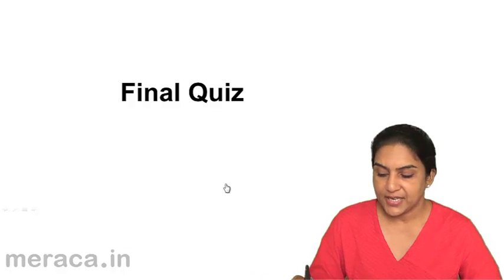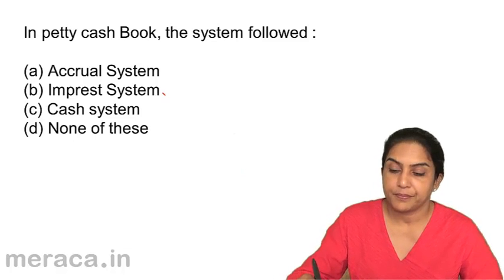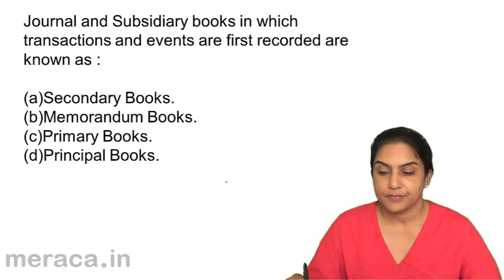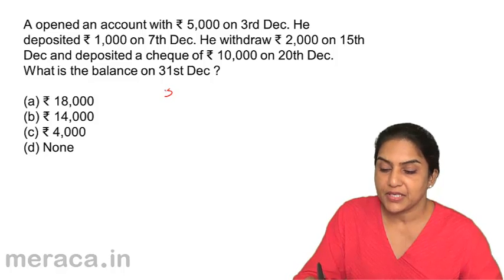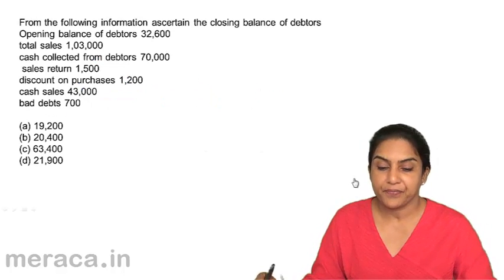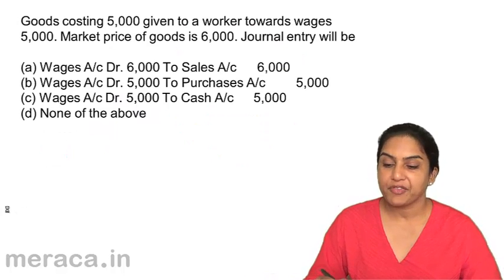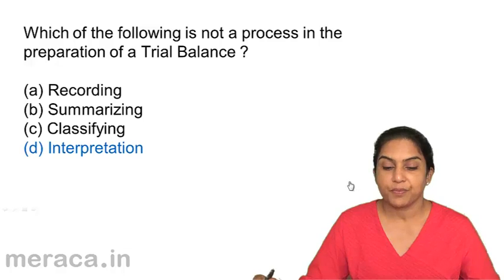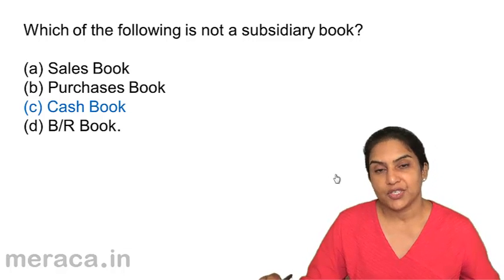Problems and Solutions|Journal | Cash Book | CA CPT | CS & CMA Foundation | Class 11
Quiz on Accounting Process Journal to Cash Book, Learn the Basics of Accounting Process. We have covered Introduction to Double Entry System, Journal, Ledger, Trial Balance, Subsidiary Books, Cash Book and Petty Cash Book.